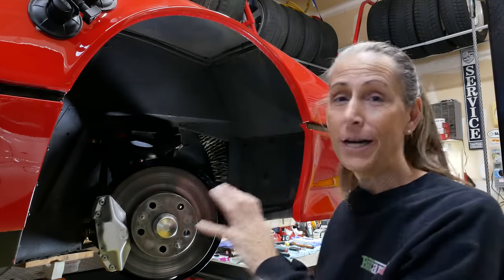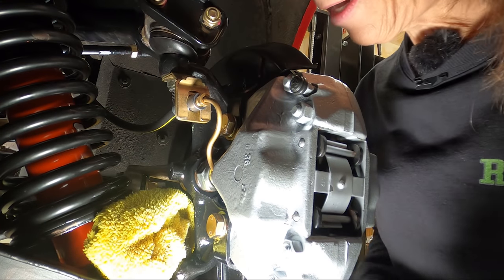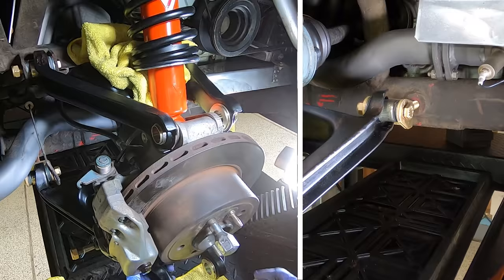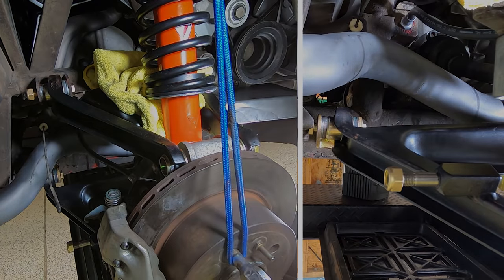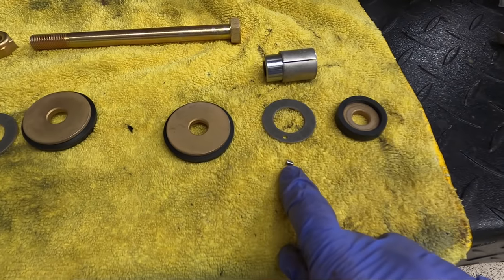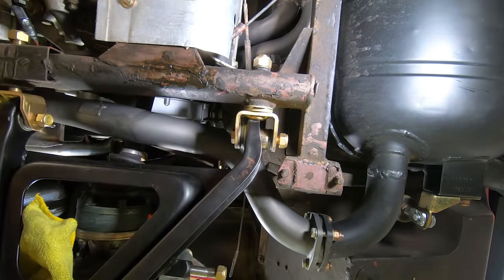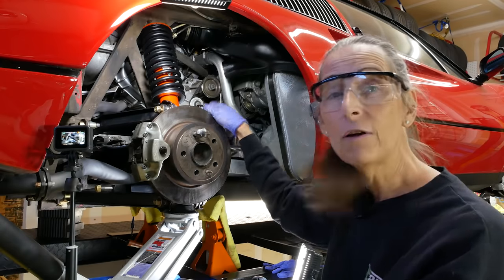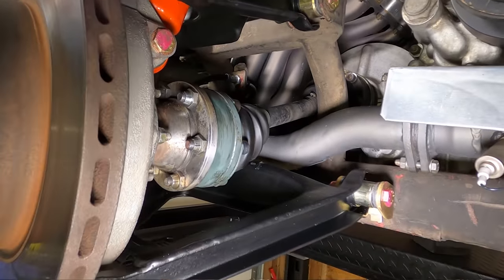Rear Suspension Assembly Finished!! (Some Questions...) - Ferrari 308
Ferrari 308 project car ; Ferrari 308 QV Euro ; Ferrari suspension ; Ferrari repair

Hi Everyone,
Sorry this one is soooo late :( I have been out for the count for a couple weeks. In this episode, we get back to finish up the rear right suspension.  It went pretty well.  Question: Do you lubricate PTFE bearings AND What happened to my light??!!  Enjoy!

For Correspondence:
Golden, CO 80402

Main Shooter Microphone:
Rode RodeLink FM Wireless Filmmaker System

GoPro Hero 7 black